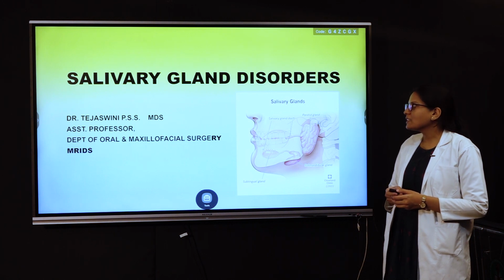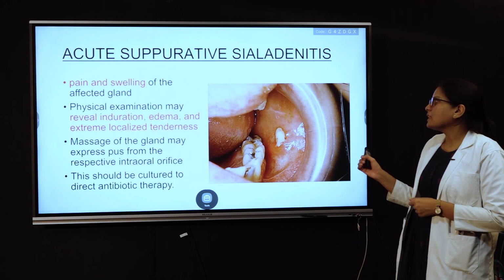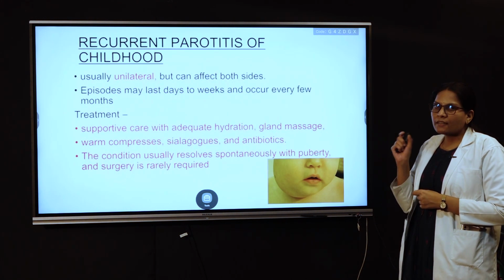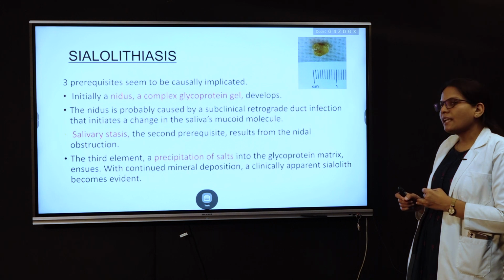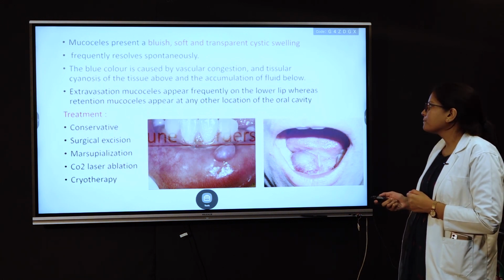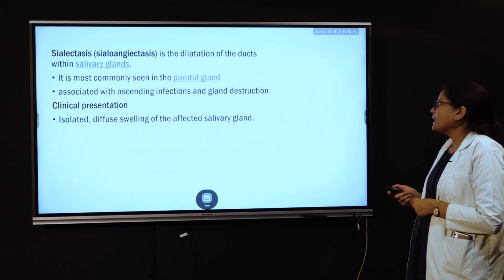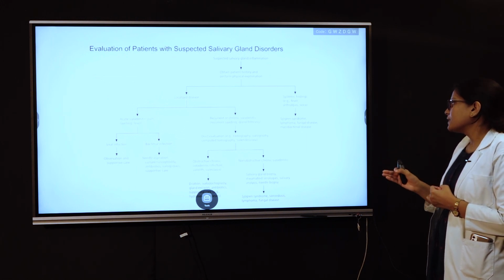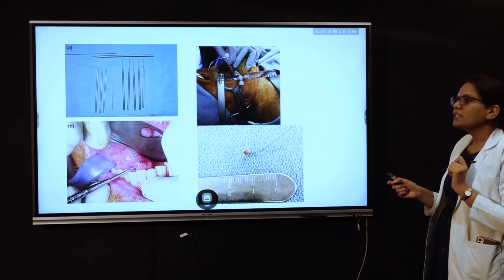SALIVARY GLAND DISORDERS || DR. TEJASWINI